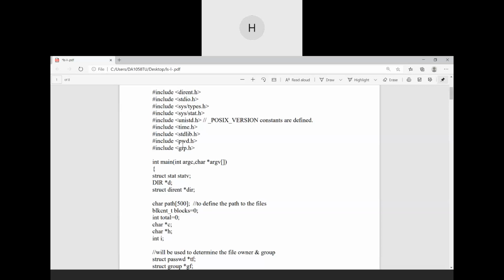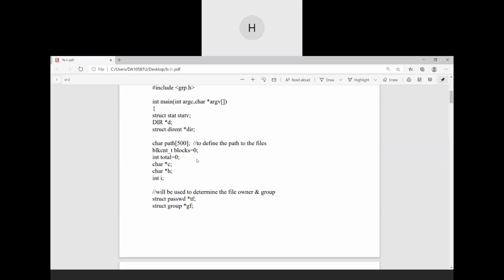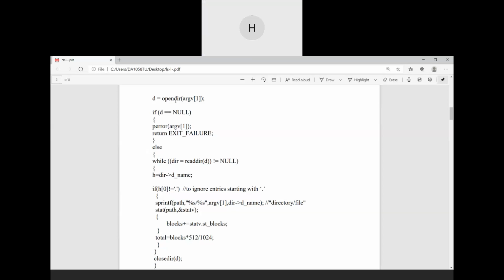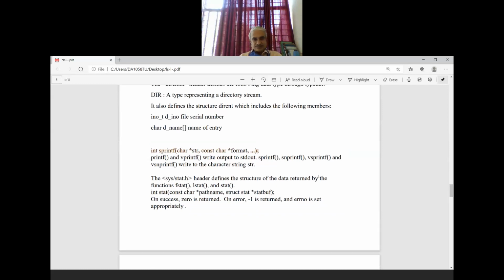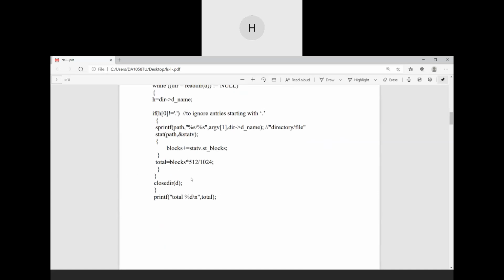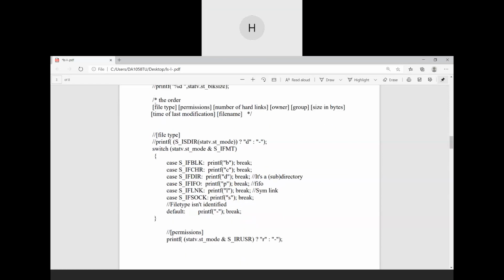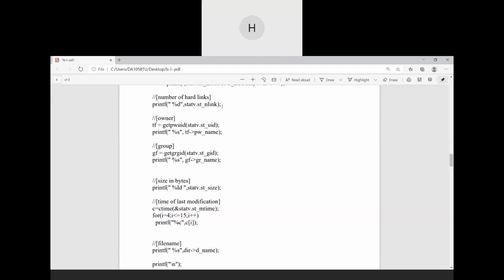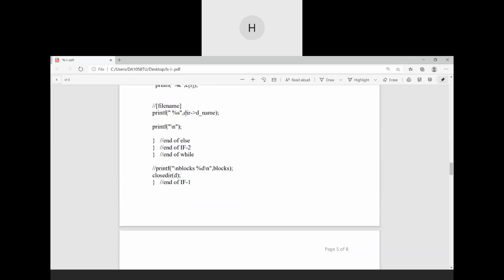UNIX demo 5 11 2020